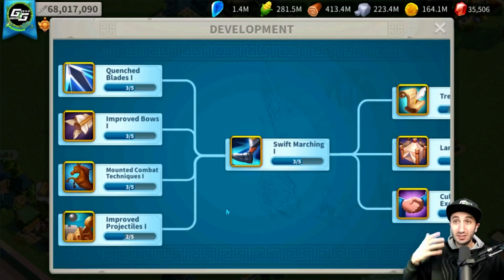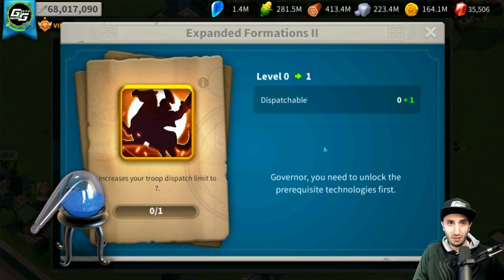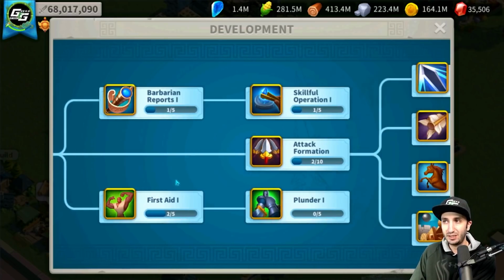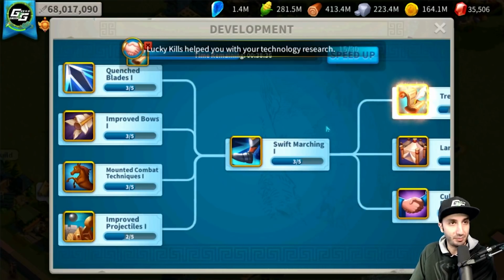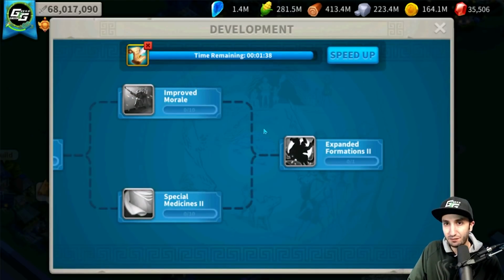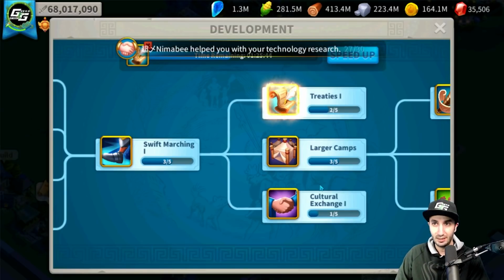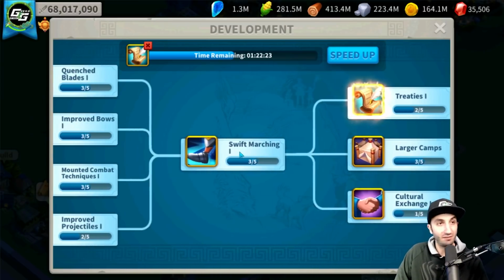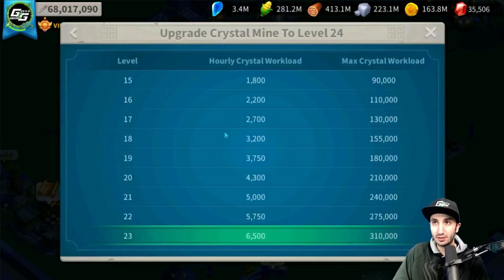NEW Heroic Tech is... Good? Maybe - Rise of Kingdoms